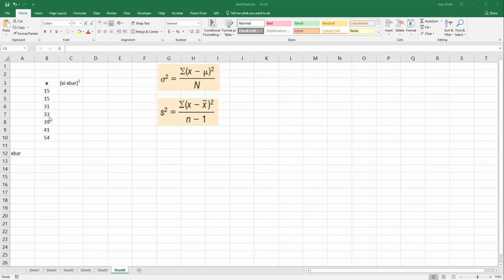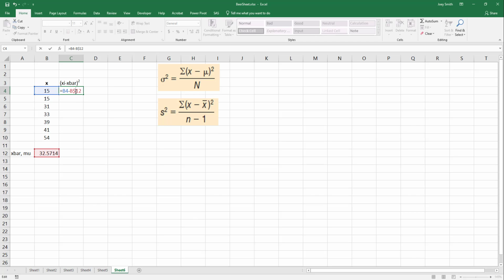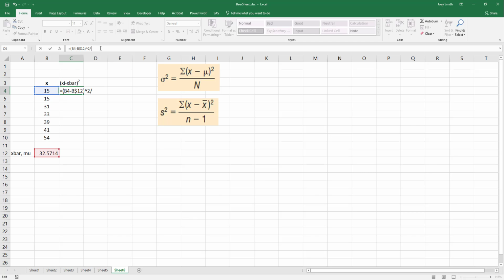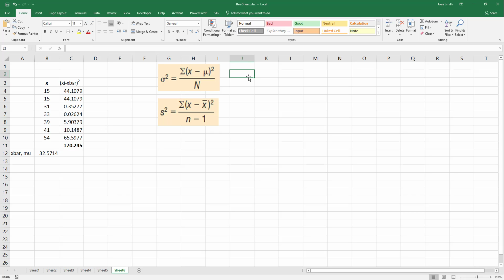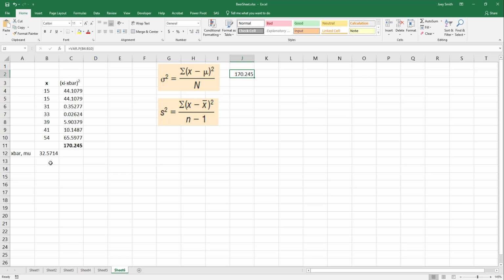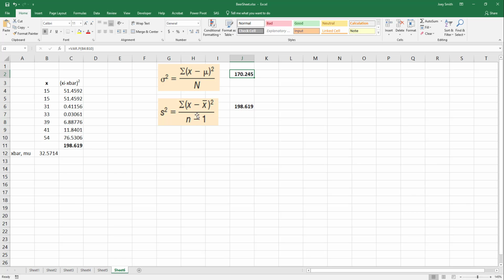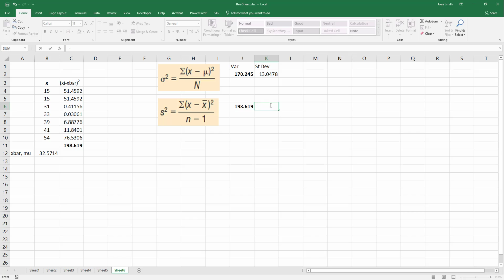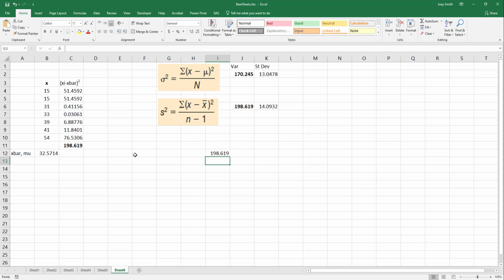Population and Sample Variance and Standard Deviation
In this video I use the formulas to calculate the variance and standard deviation. Then I check the results with Excel's built-in functions.